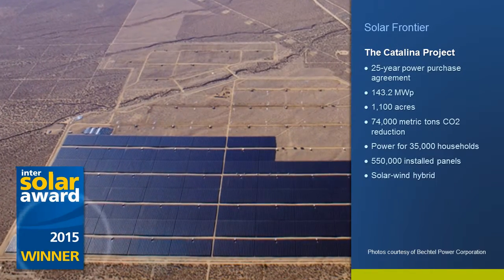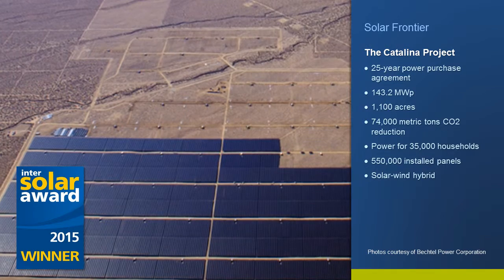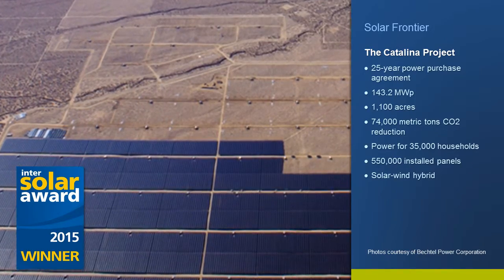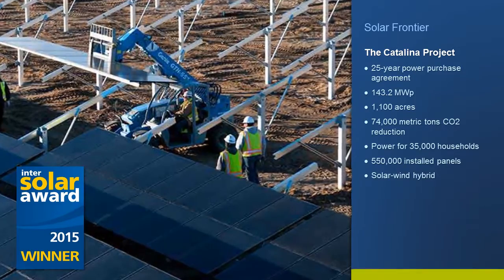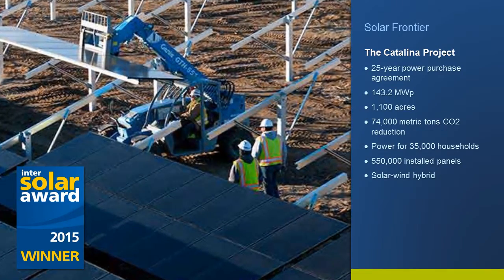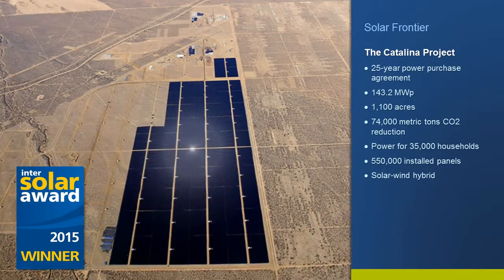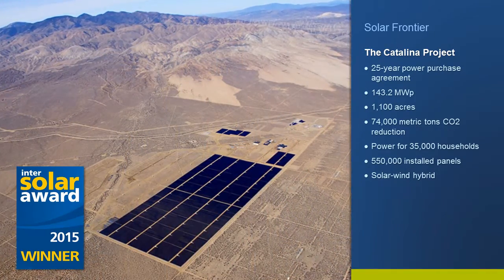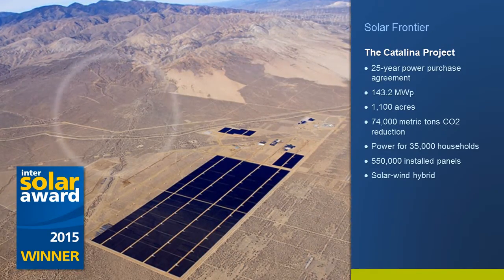Solar Frontier Wins Intersolar 2015 Award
Solar Frontier won the Project of the Year Award at Intersolar North America 2015  for the Catalina Solar Project, the largest CIS installation in the US and the world.